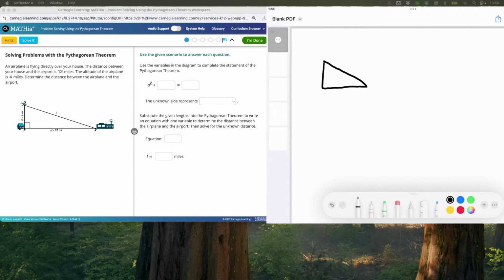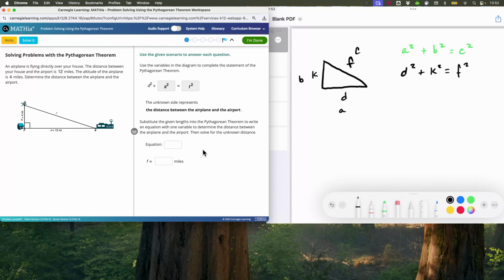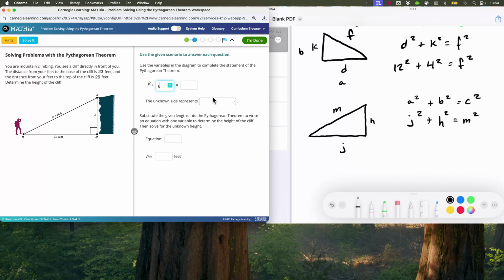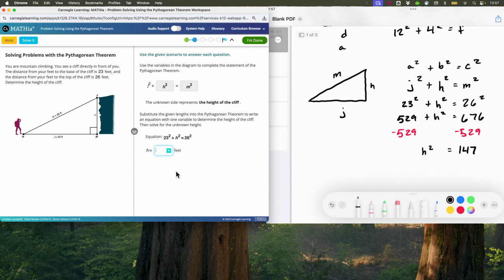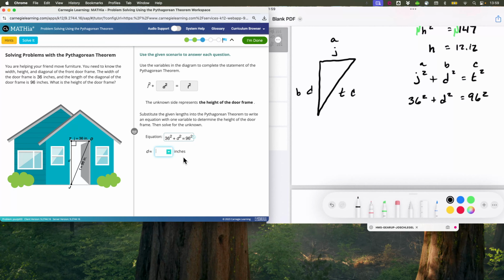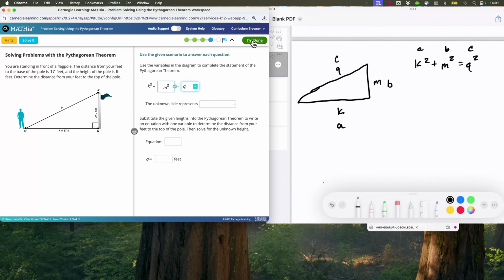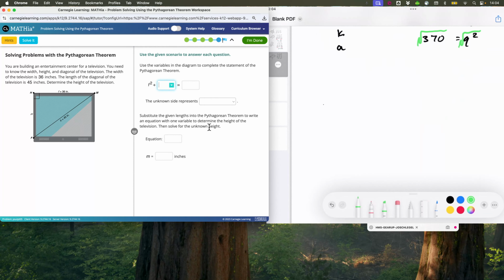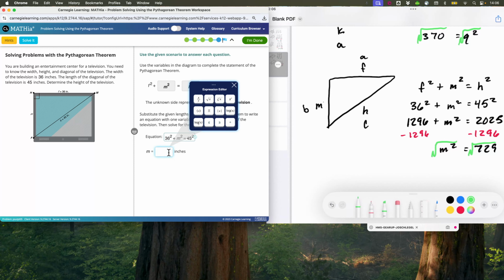Problem Solving Using the Pythagorean Theorem